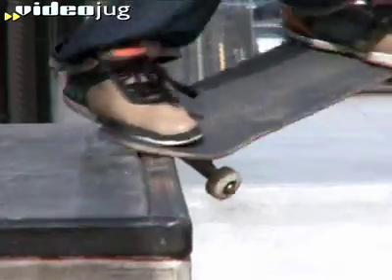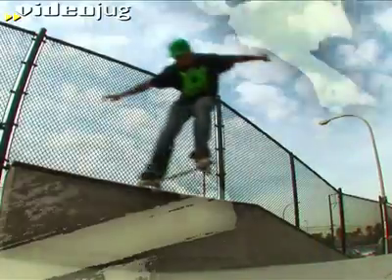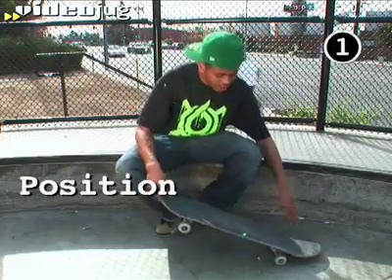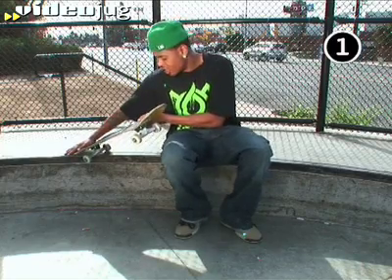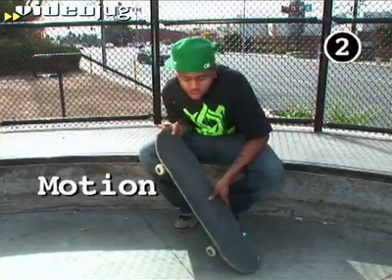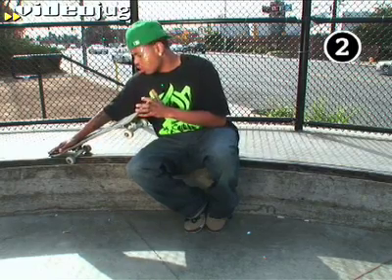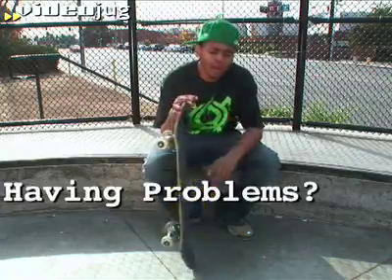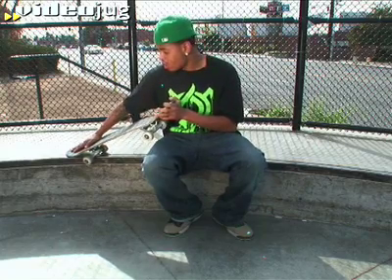How To Do a Crooked Grind on a Skateboard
show off with this sweet trick.